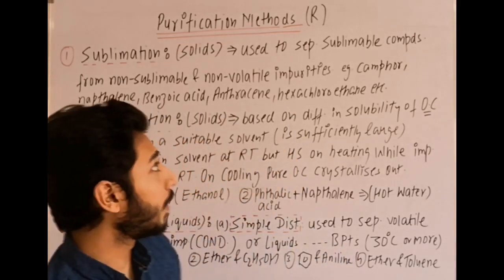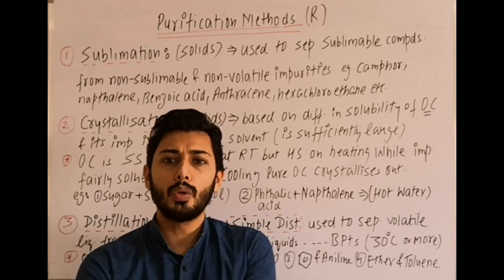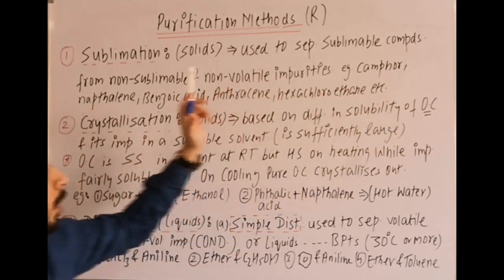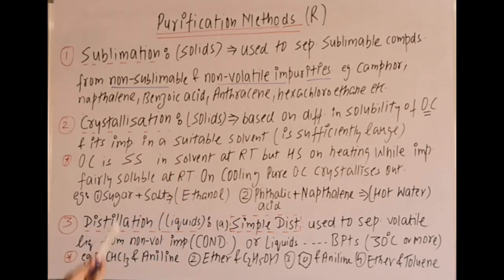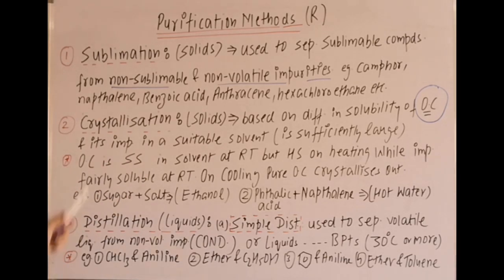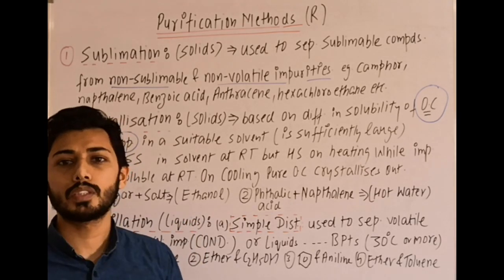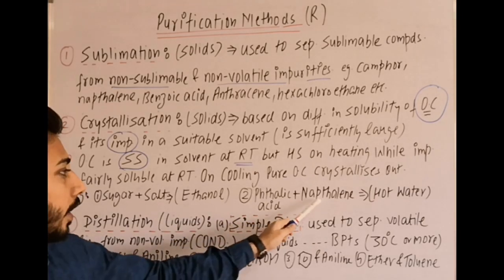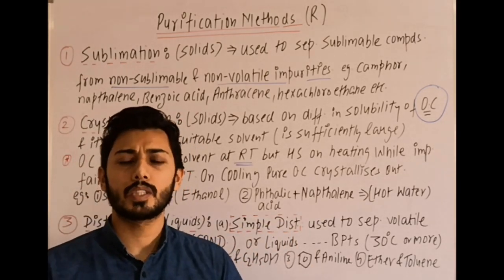Quick reVISION- Purification methods (NEET)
Sublimation, Crystallization, Distillation (simple, Fractional, vacuum, steam), Differential Extraction,
Chromatography (Adsorption, Partition)